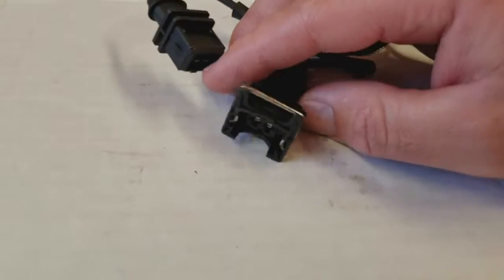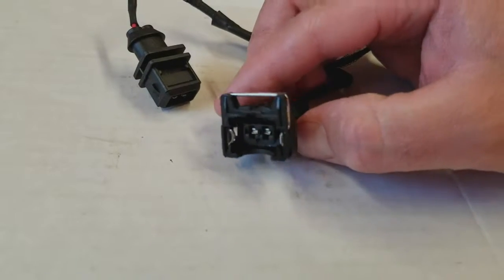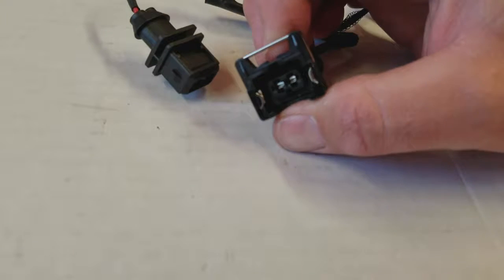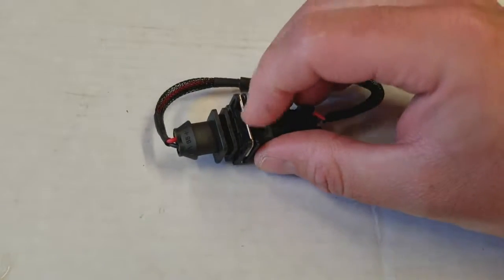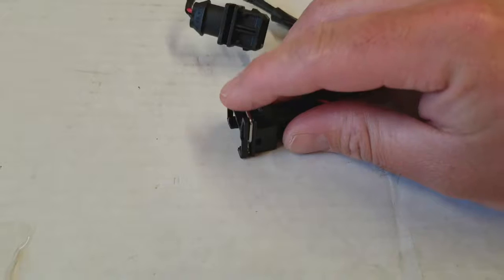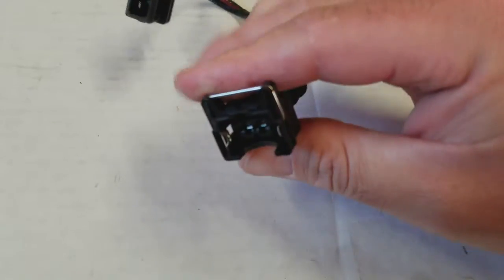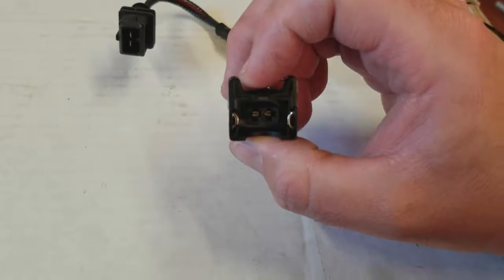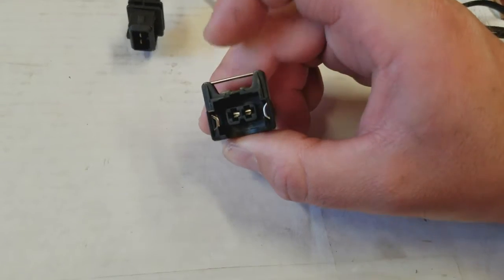How EV1 Injector Clips Work | Installation for PROFLEX Commander harness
Connecting/disconnecting EV1 injector clips is easy with this one trick. Watch this video before you install the PROFLEX Commander for your BMW or some Corvette models to ensure you don't damage any components by using unnecessary force.

Advanced Fuel Dynamics is the leader in performance ethanol systems. Our PROFLEX Commander performance flex fuel system is a plug-and-play, or full bolt on, performance product that allows your vehicle to run E85, gas, or any blend you want right out of the box, no tuning required.